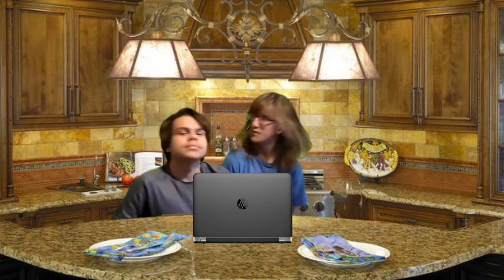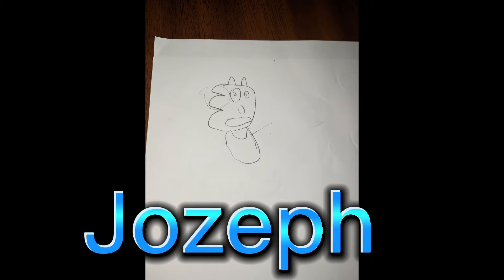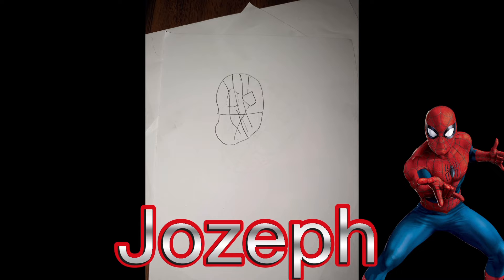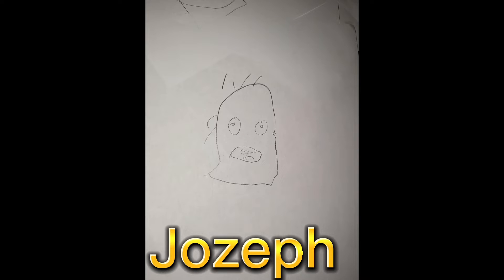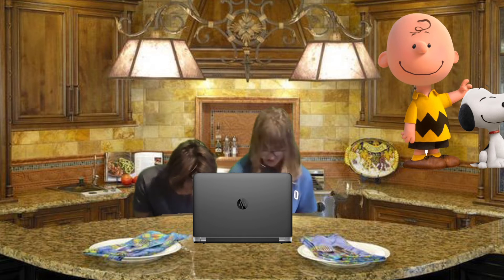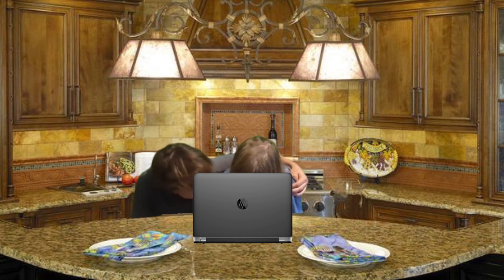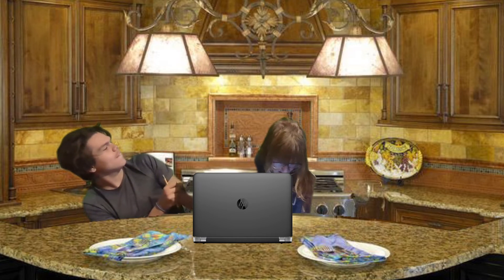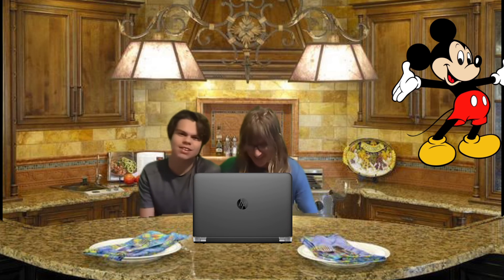Draw The Cartoon Character Challenge!!!